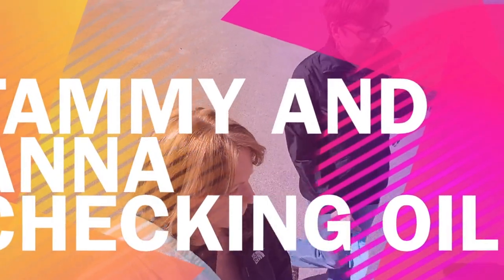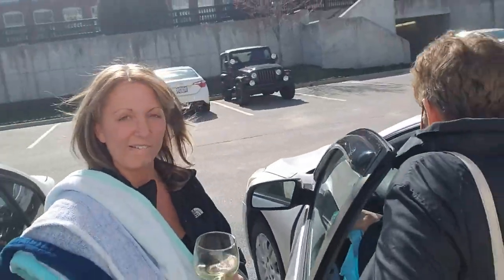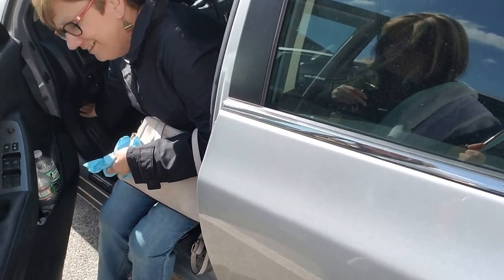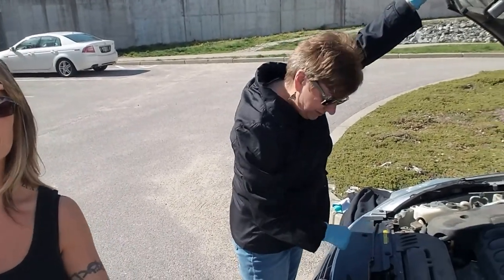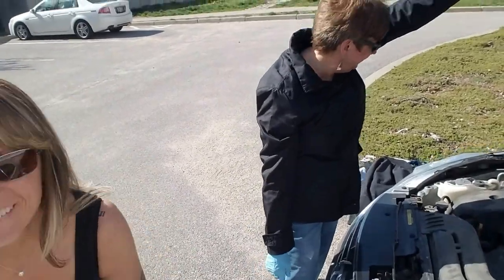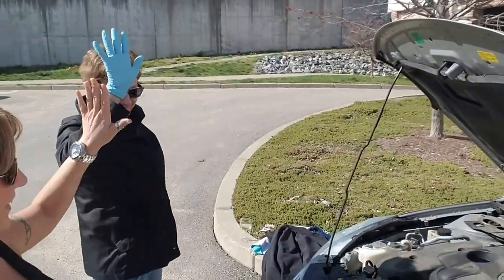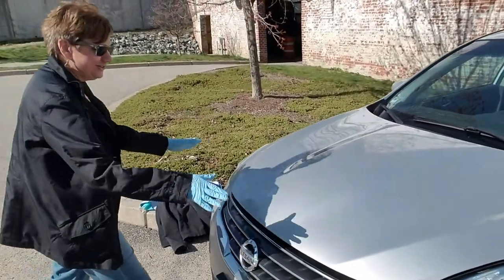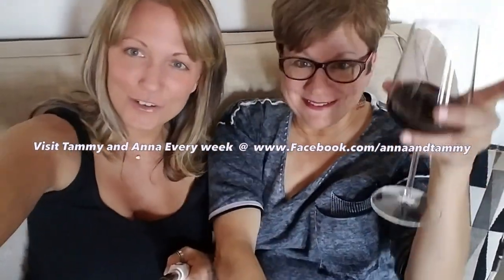Best friends drinking wine and checking the oil in the car.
Today we (Tammy and Anna) decided to have some wine while attempting to check the oil in Tammy's car. Tammy had Anna thinking that we'd jack the car up, and actually change the oil in it ourselves. We created a Facebook page where every week we will explore something that is new and funny to us. Feel free to drink some wine while laughing with us on our daily adventures.
We hope you get your wine out with us and enjoy!